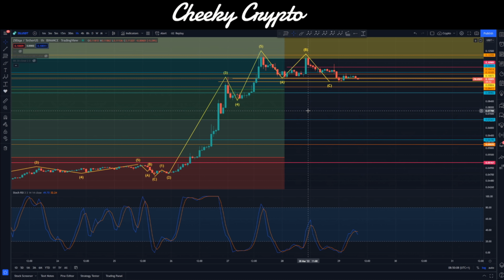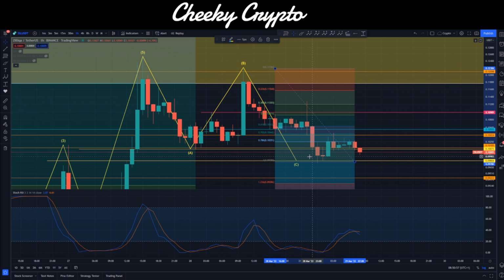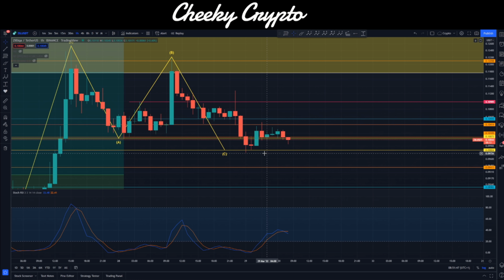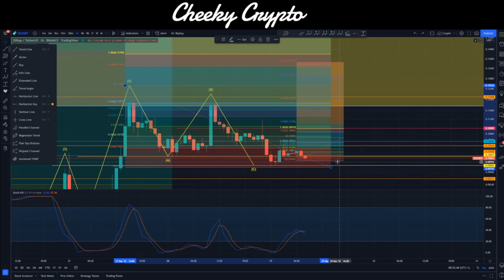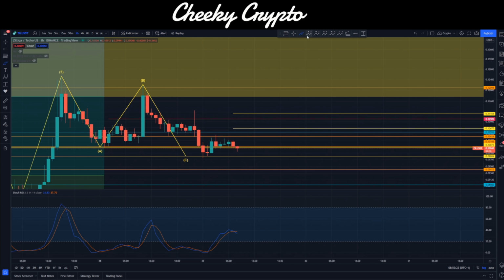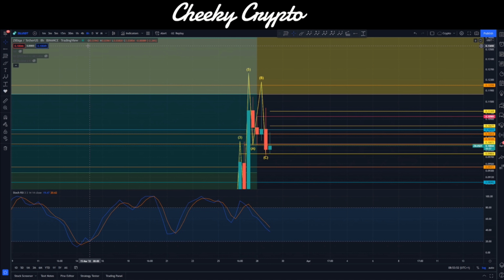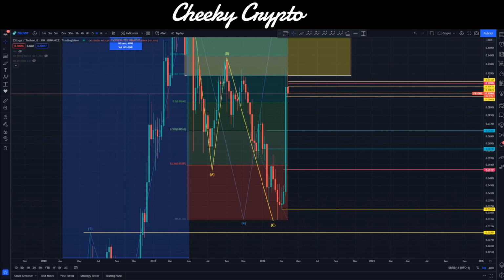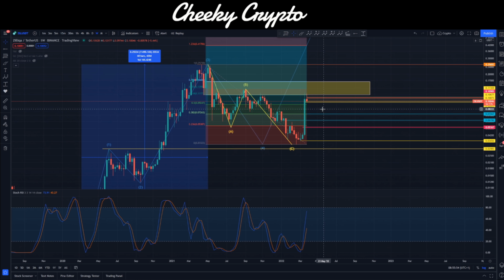Zilliqa Update video